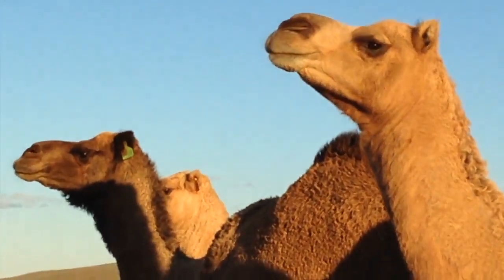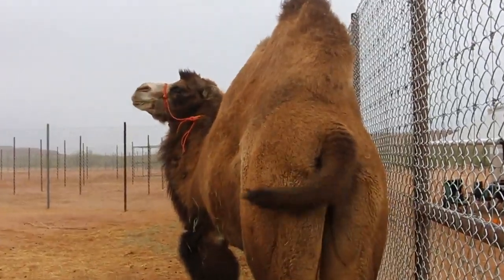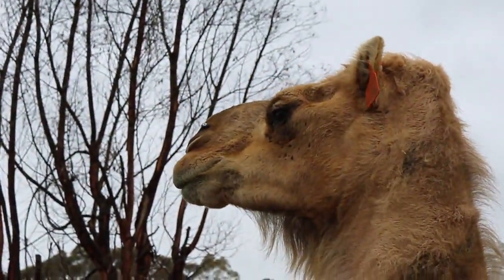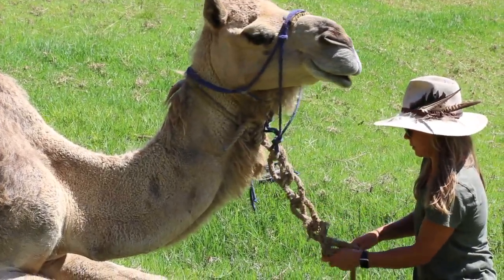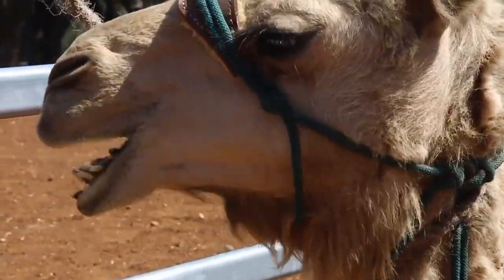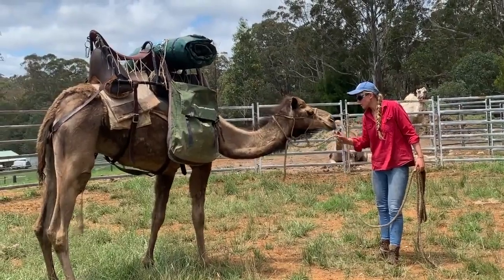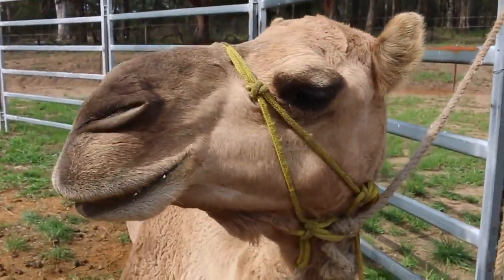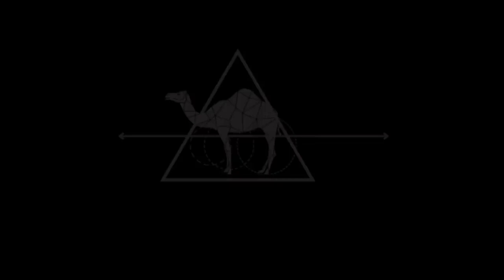Camel Body Language Explained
For a person who is new to camels, not being able to read a camel’s body language can be intimidating, but the good news is, that any individual can learn to read a camel’s body language and that’s what we will be sharing with you today.

Let's go through the 6 most common body language movements in a camel, we’ll be talking about.

Tara Lea is a camel behaviourist, wellness & energy expert,  she is here to act as your camel mentor!

Tara is the FOUNDER of The CAMEL CHANNEL ACADEMY Tribe (aka membership) helping people get a deeper understanding of camel behaviour, energy & wellness by creating the space for a peaceful connection with these amazing animals so you can achieve your wildest camel dreams & goals!